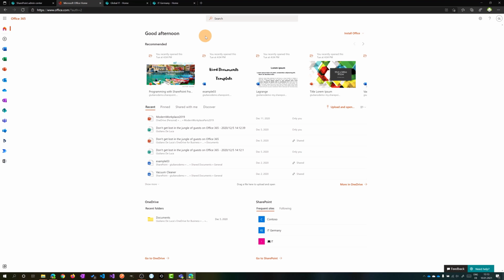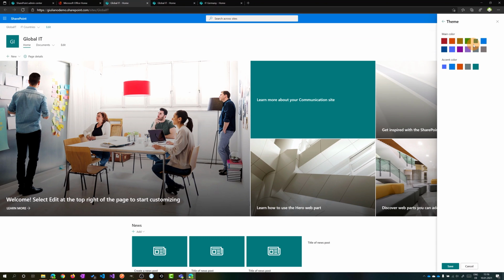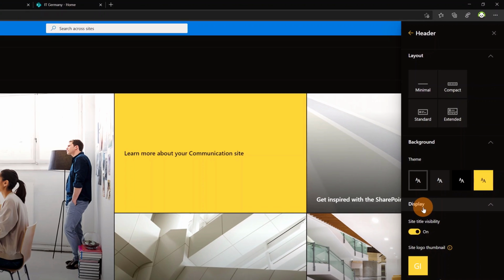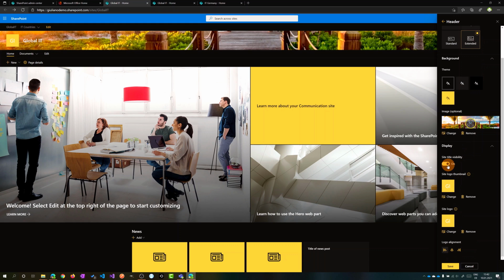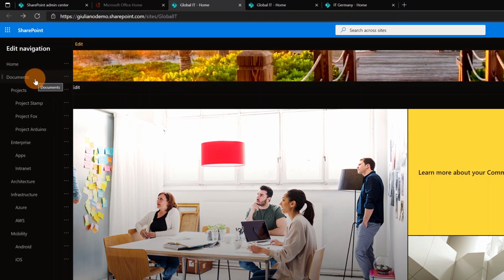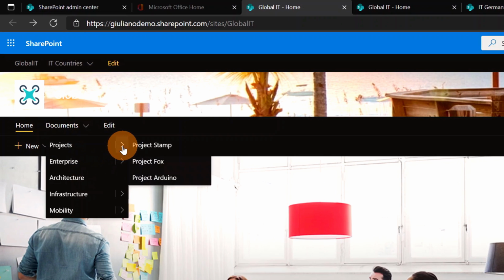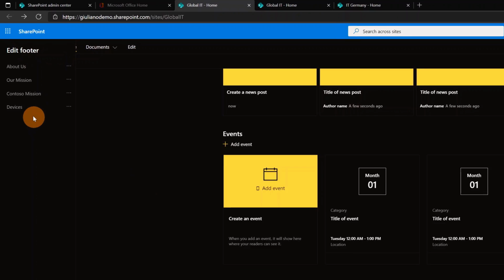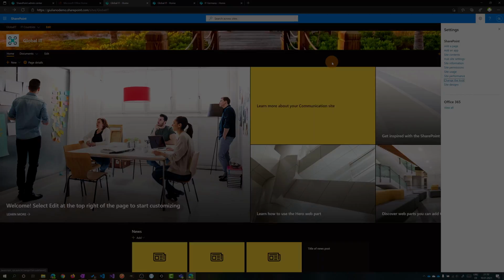🕶🎩 How to customize the layout in SharePoint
In this video tutorial, you’ll learn how to customize the layout of a SharePoint site.
I'll show you how you can change the look in SharePoint by managing the theme, header, navigation, and footer of a site.
We’ll go through every capability exploring the new header section updated by Microsoft.

0:00 Introduction
0:20 How to apply a theme
2:37 How to change the header
4:51 How to modify the navigation
6:38 How to set the footer
8:38 Conclusion